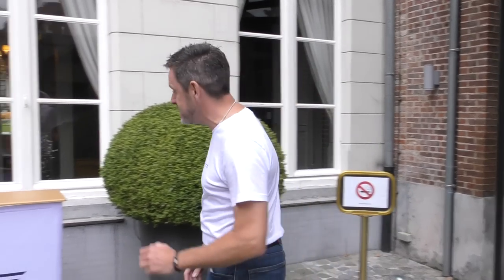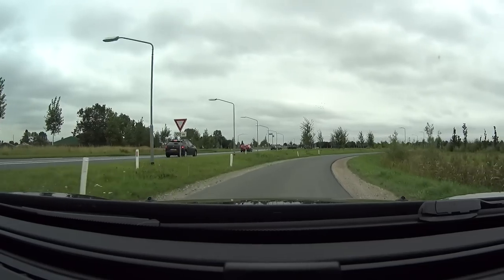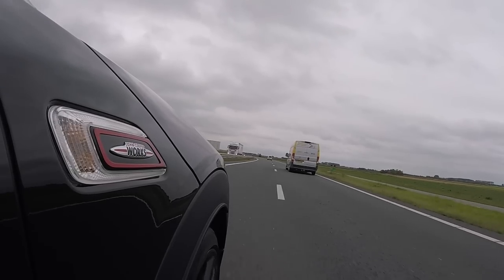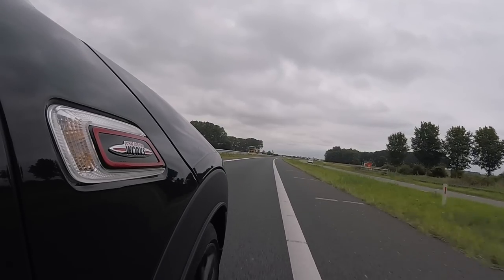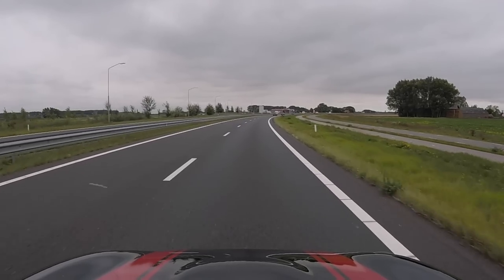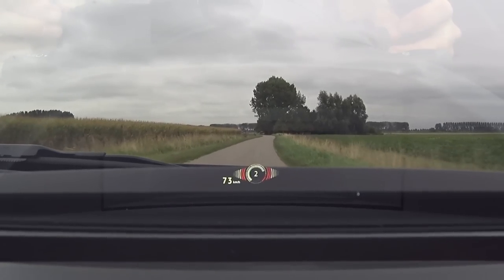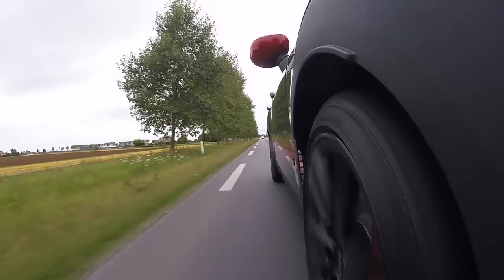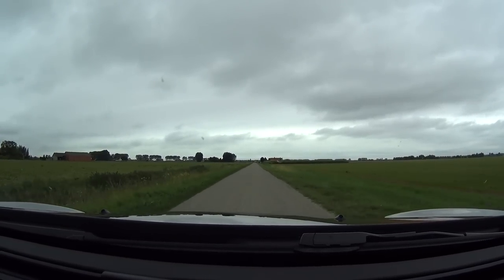2020 Mini Clubman JCW - Driving the Fastest Mini EVER !!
With 306 Horsepower and 450Nm, the brand new 4 wheel drive Mini Clubman JCW finally elevates Mini into proper hot hatch territory. I was invited to drive one to Belgium to experience the most powerful Mini ever for myself. Is it fast enough and good enough to rival car like the Golf R and Audi S3 ?

Make sure to check out Stef's channel...